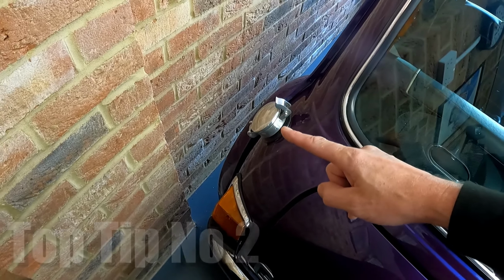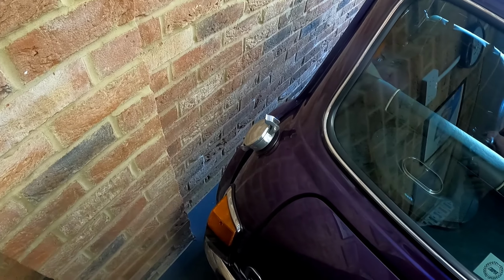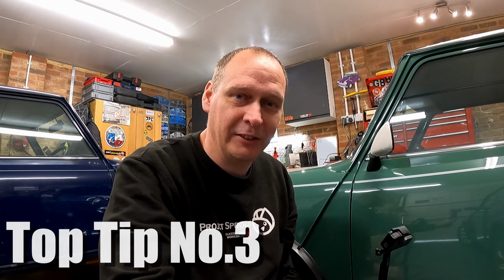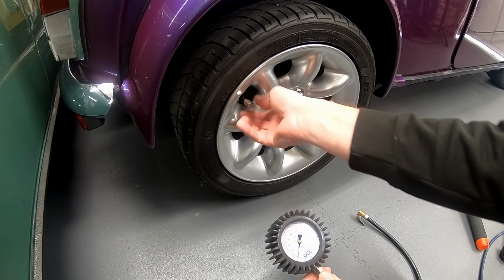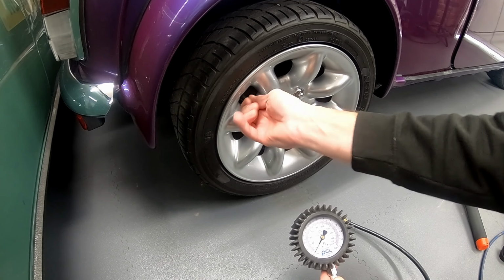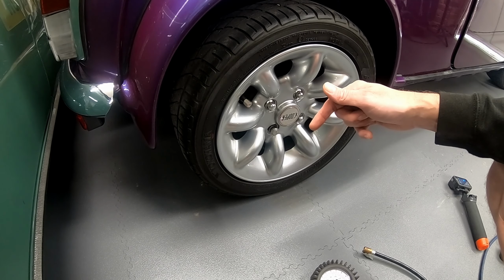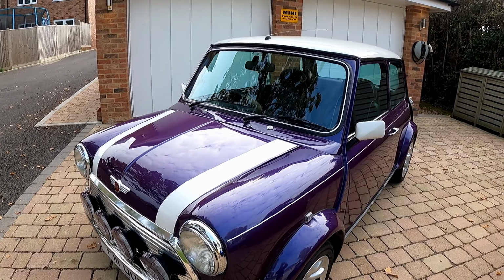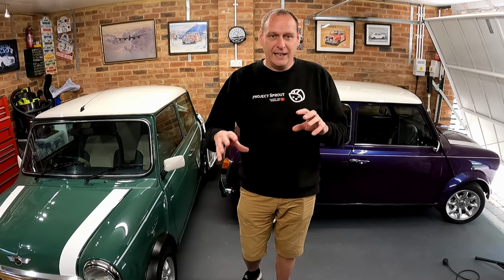5 Top Tips For Laying Up Your Classic Mini Over Winter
00:00 Into
00:30 Welcome
00:43 1. Fully charge the battery before disconnecting
01:51 2. Fill with fuel if laying up for less than 6 months
03:50 3. Set the tyre pressures a few PSI over normal to compensate for the loss of pressure
05:38 4. Clean the car and make sure it is fully dry including the brakes
05:58 5. Cover the car up

My top 5 tips for laying up a classic Mini

1. Fully charge the battery before disconnecting
2. Fill with fuel if laying up for less than 6 months
3. Set the tyre pressures a few PSI over normal to compensate for the loss of pressure
4. Clean the car and make sure it is fully dry including the brakes
5. Cover the car up